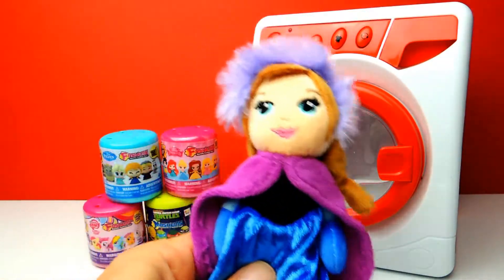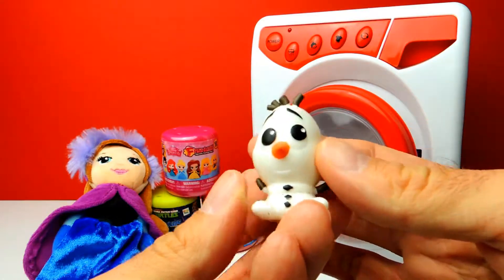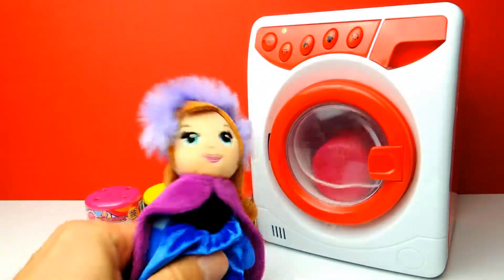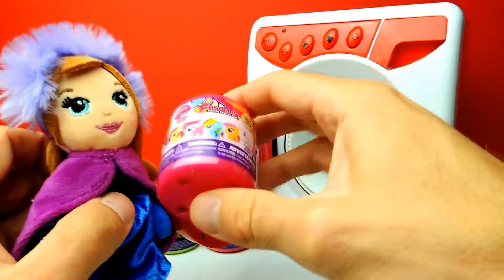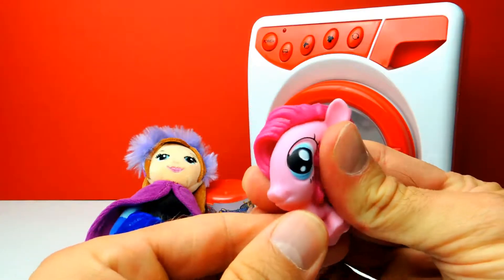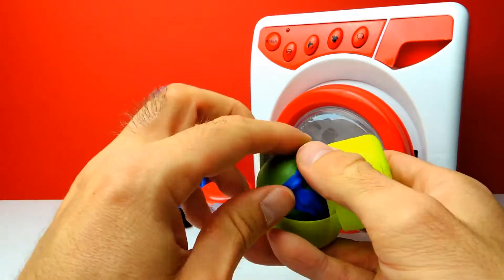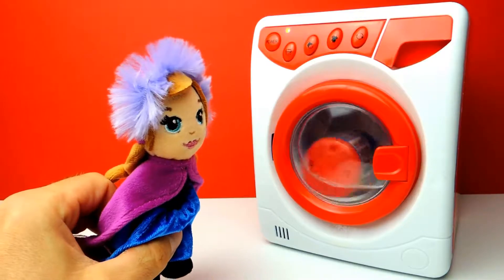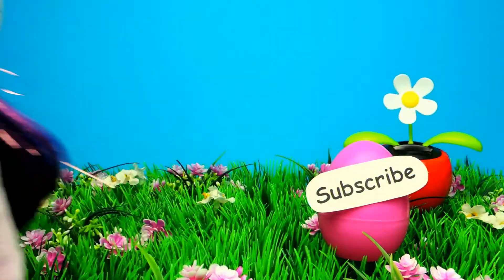Disney Frozen Princess My Little Pony Paw Patrol Mashem Fashems Opening and Toy Washing Machine